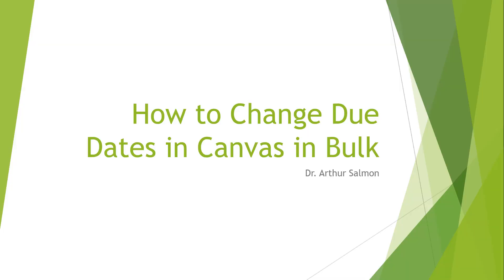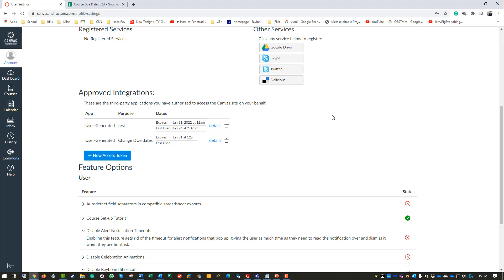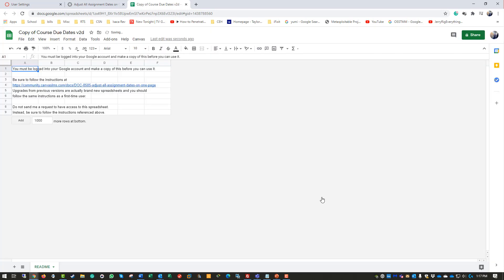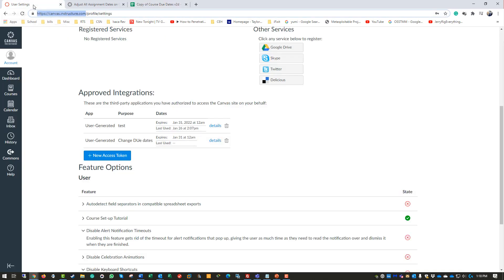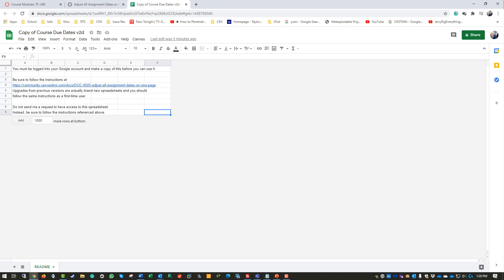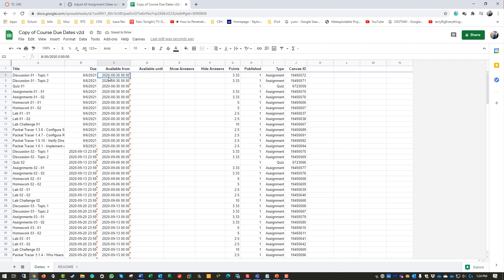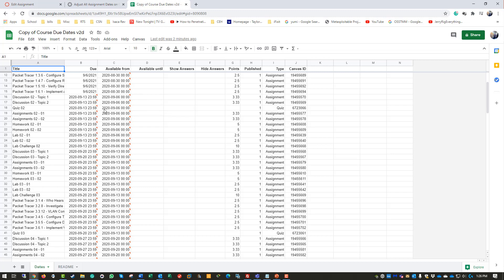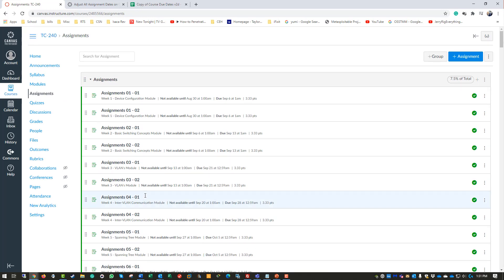How to change due dates in canvas in bulk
URL for Excel Document